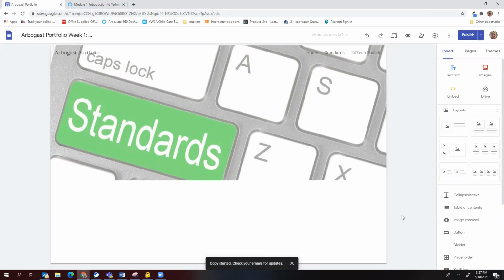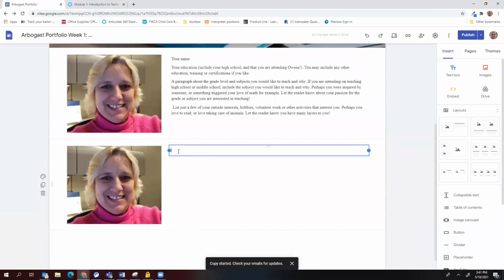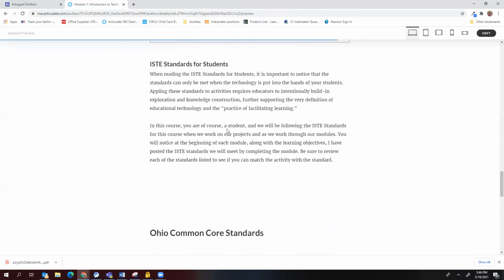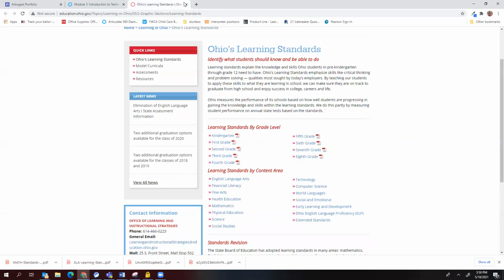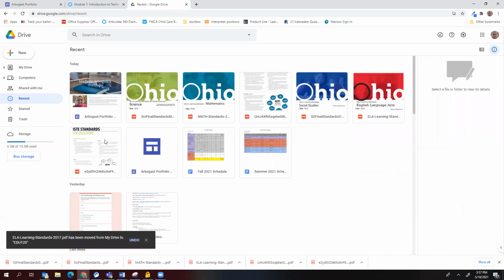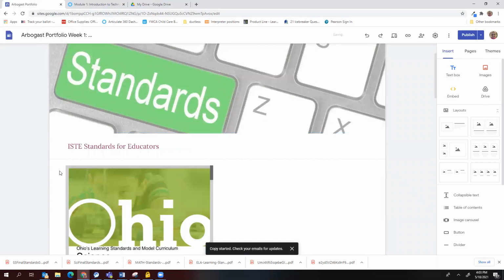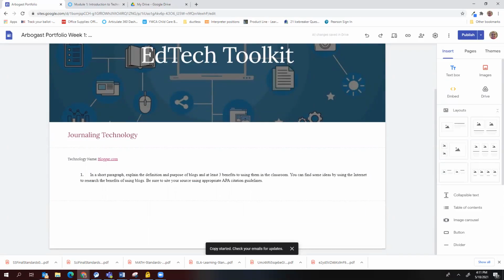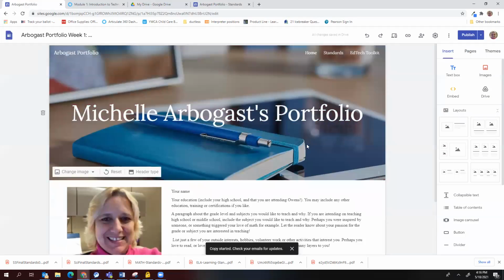Google Site Portfolio Additions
This video will walk you through how to add images, upload and download documents, add text and hyperlinks, and arrange items on your pages.